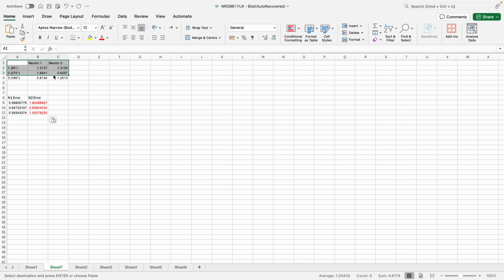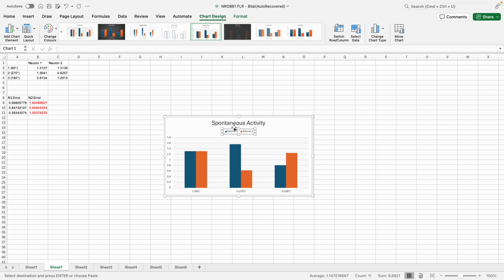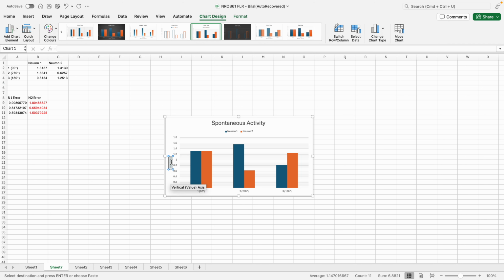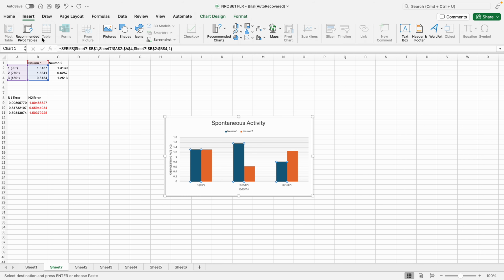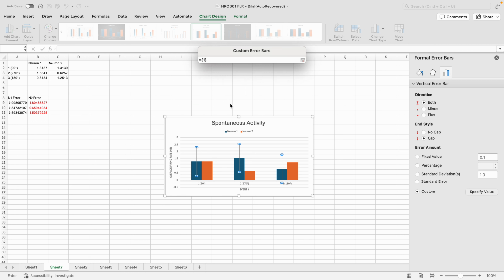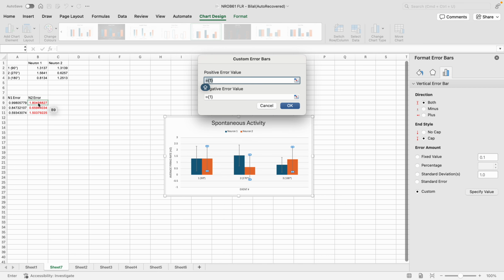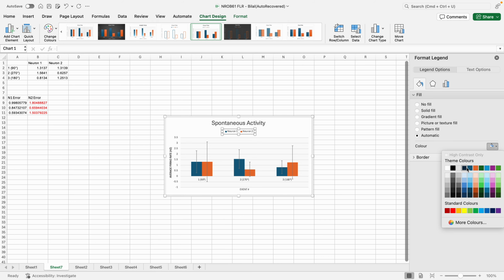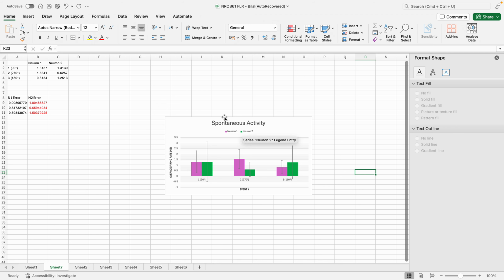Bar graphs comparing means | Standard deviation error bars | Microsoft Excel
Quick tutorial on making bar graphs to compare single unit activity for our NROB61 FLR.